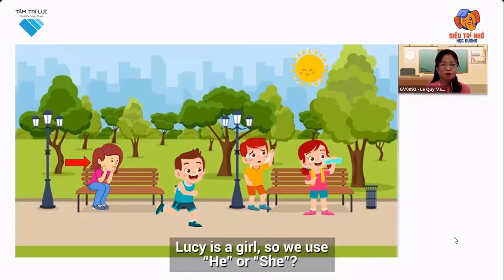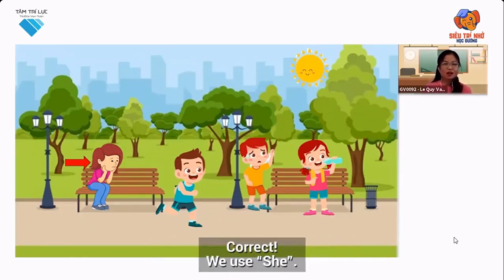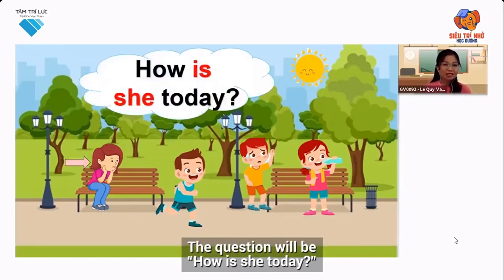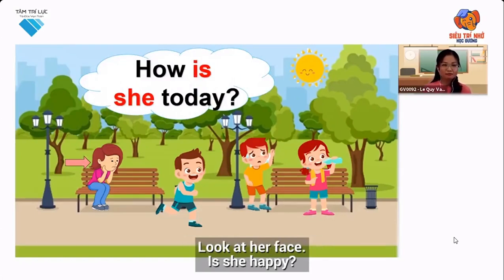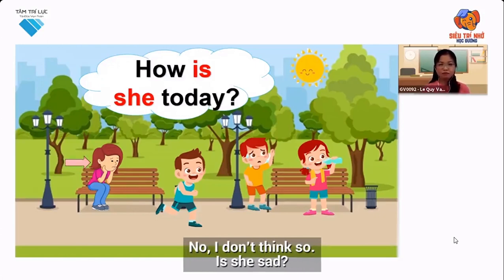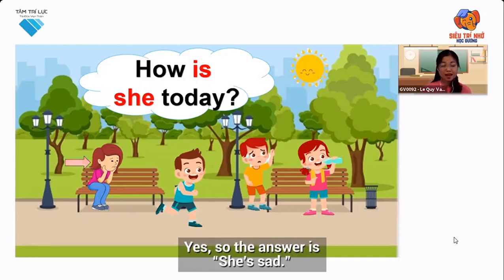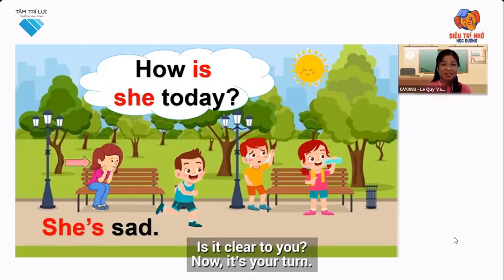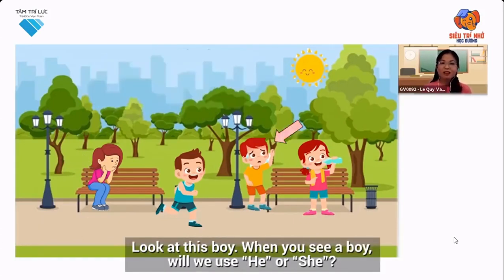L2 NN B1 Grammar P2